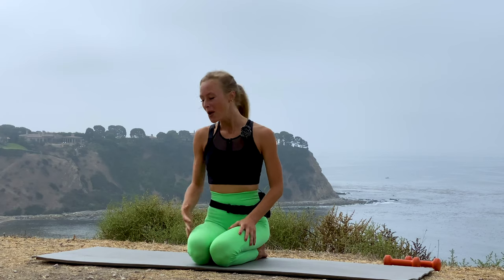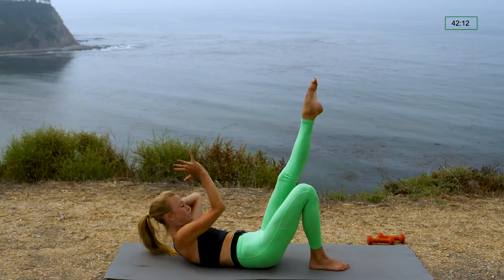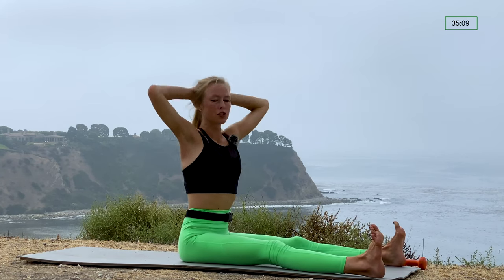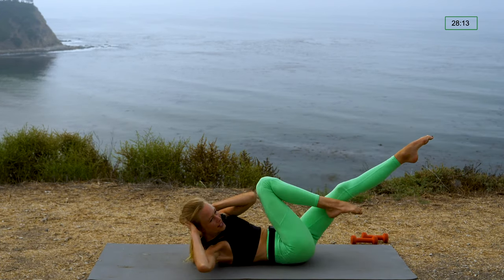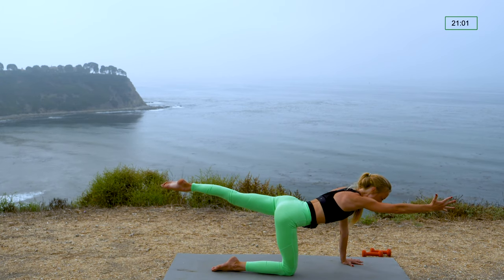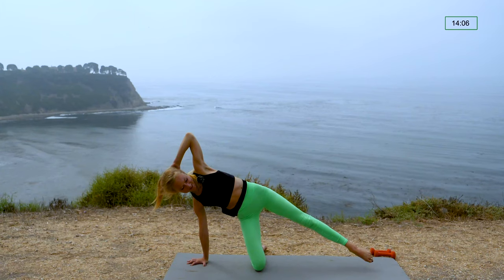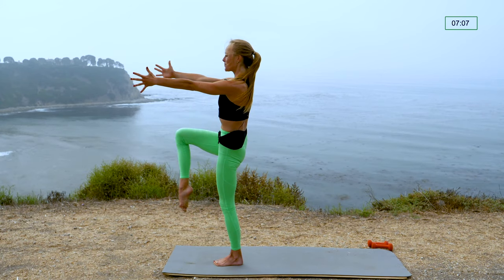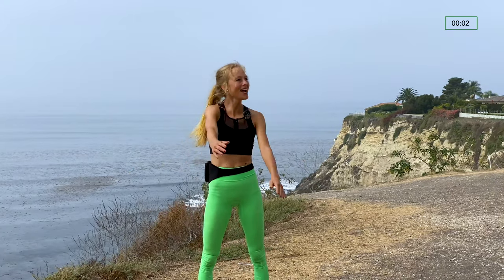50 min Intermediate Mat Pilates with Weights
This intermediate pilates routine utilizes a set of light weights to give you an extra challenge as you tone up your entire body. We recommend 1-3 lbs. Develop a stronger core and a leaner, toned body from head to toe.

365 workouts & stream over 500 videos on-the-go.